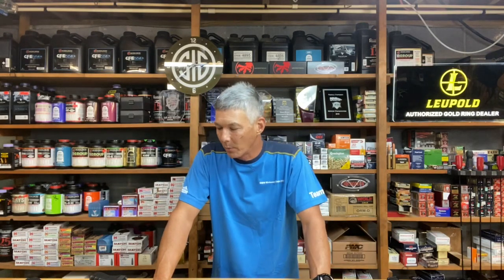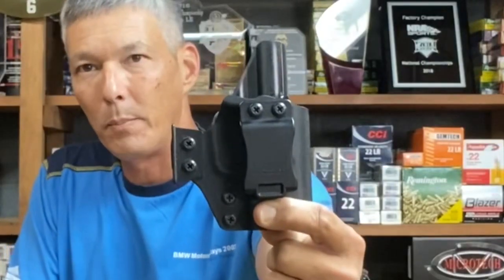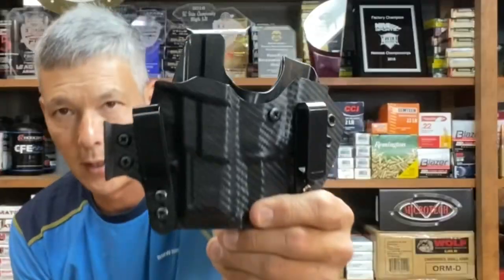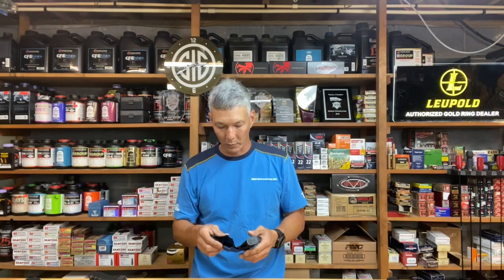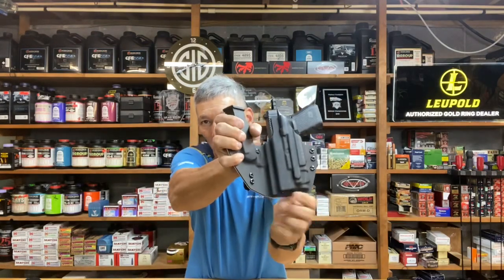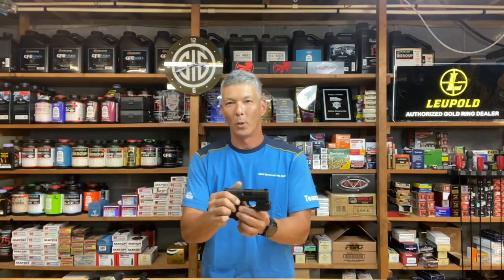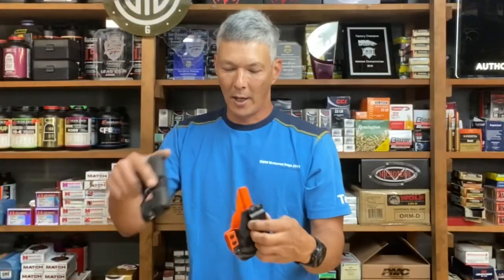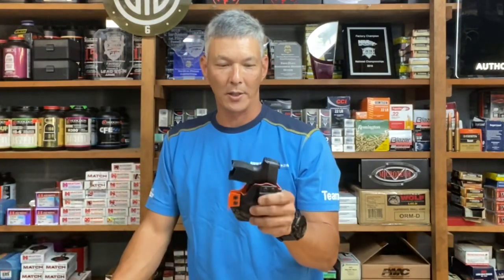QVO Tactical holster review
Review of the QVO Tactical Wingman and More Discreet holster.